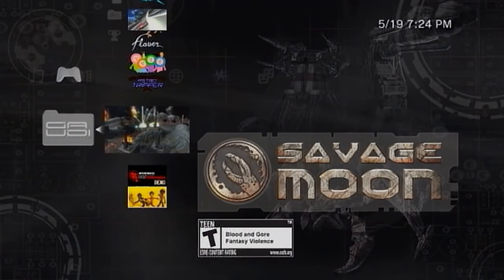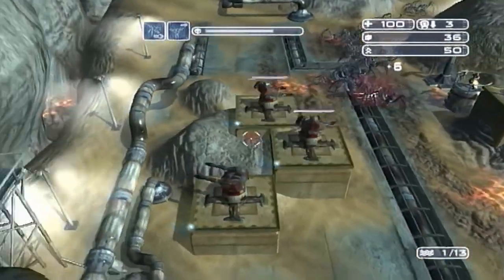HIDDEN GEMS on PlayStation 4 with Neighbor Steffen!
Let's talk about "under the radar" games on the PlayStation! Do you know of any? Guest: @neighborsteffen3760

00:00 Intro
00:41 Dusk Diver 2
03:38 Steffen's COMPLAINTS on trophies and controller drift
05:09 Steffen's hidden gems!
07:06 Absolute nonsense (the real content)

P.O.box:
"IRCHA GAMING"
Postboks 90
9481 Harstad
Norway

EQUIPMENT & EDITING:
Main camera: Canon 90D
Lens: Sigma 18-35mm f/1.8 DC HSM ART
Vlogging camera: Canon M50 Mark II
Audio: Røde VideoMicro
Software: Premiere Pro CC 2023
I edit everything myself.